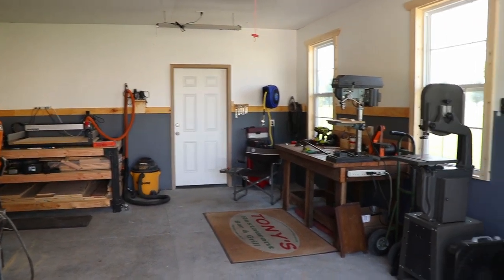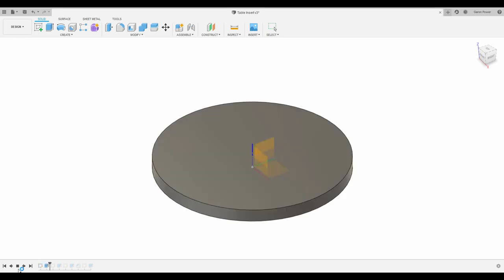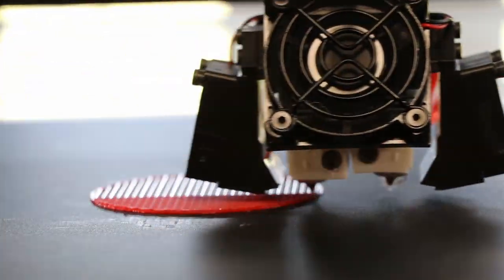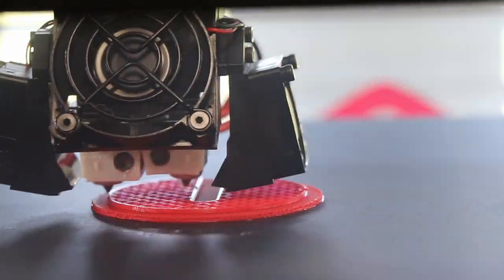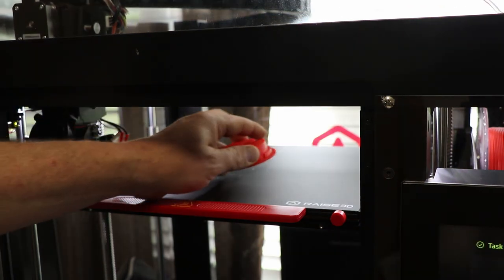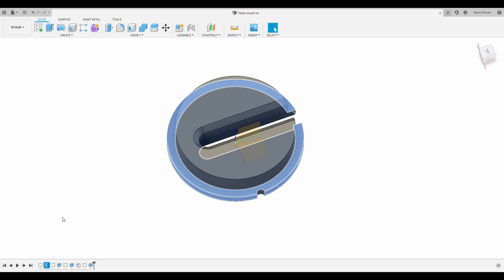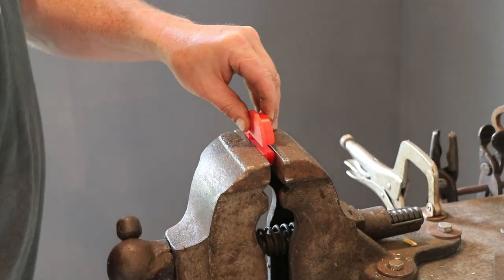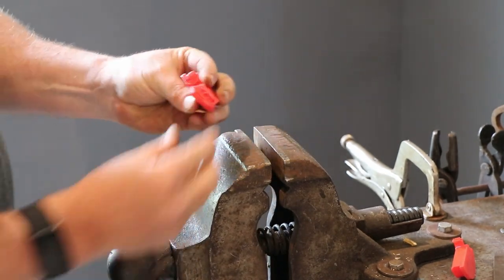3D Printing a Band Saw Table Insert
In this video I prototype and 3D print a Bandsaw Table Insert. I took a couple of attempts, but the end product is perfect and a better version than which came with the saw. I used Fusion 360 to design the part, Ideamaker to slice and generate the G-code, and a Raise3D Pro2 3D printer.

The Bandsaw is a 14-inch Century Machinery. We've had it for a year or two. It has a cast-iron frame we're hoping that it will work well for us.

Music is by the Whole Other titled Rewired.